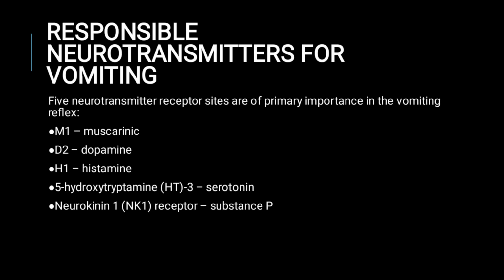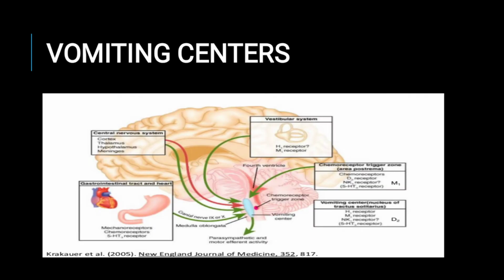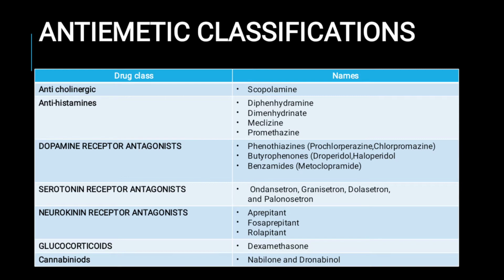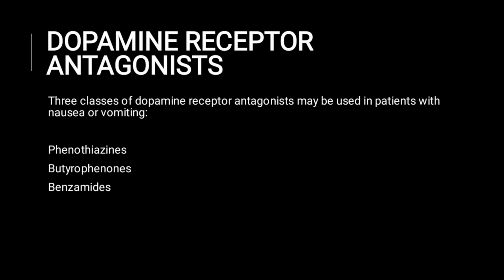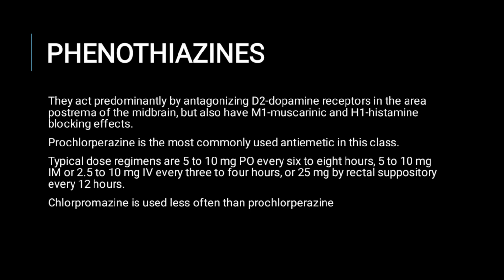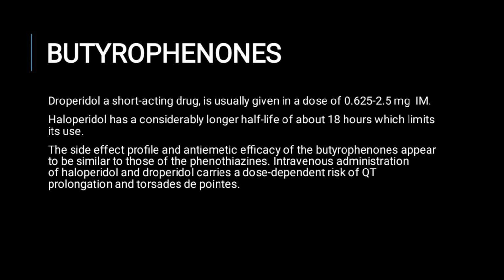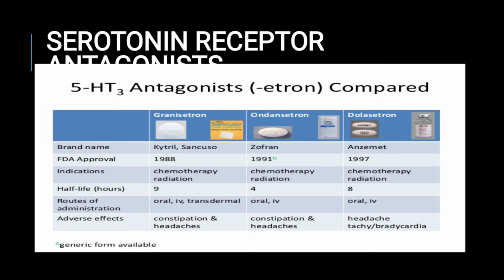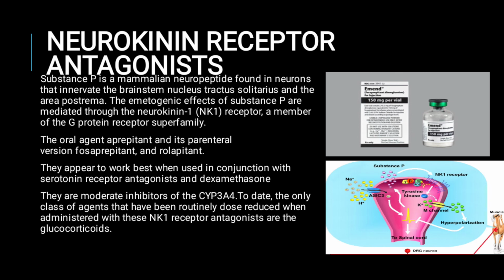Anti emetic drugs